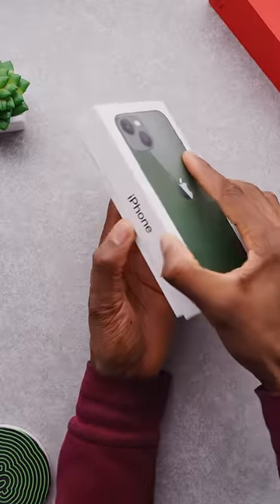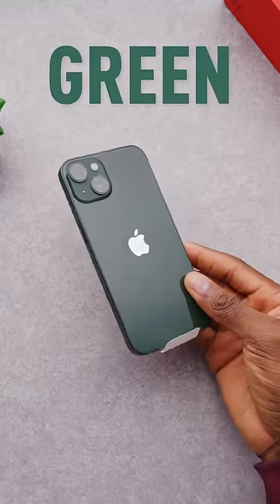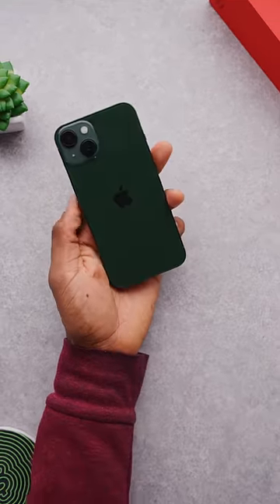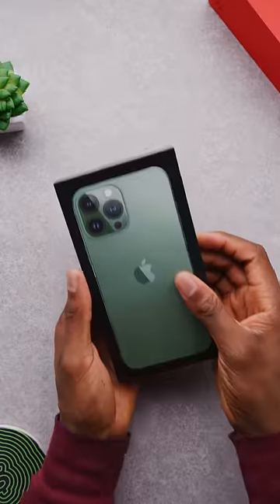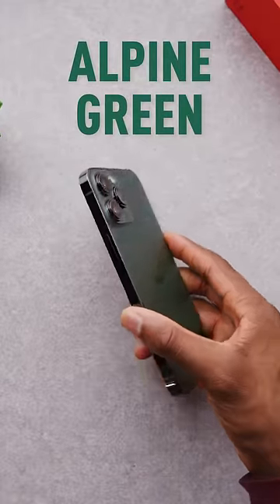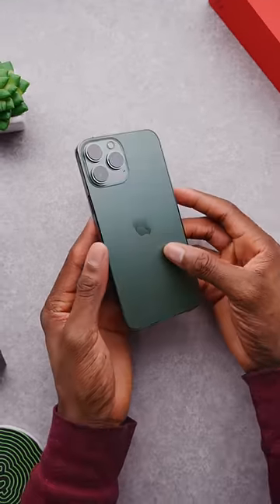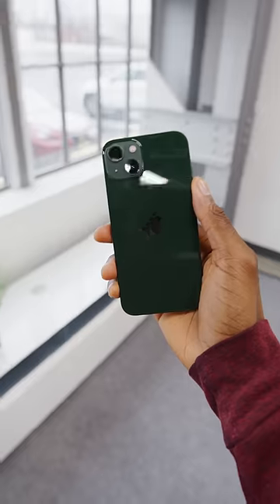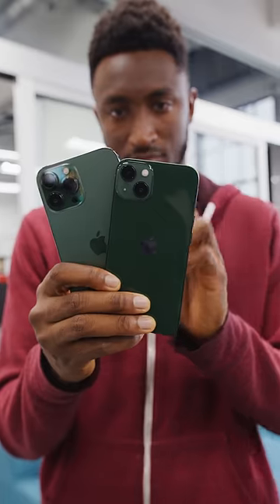The Green iPhone 13 in 59 seconds!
Unboxing and first look at the Green iPhone 13 and Alpine Green 13 Pro.